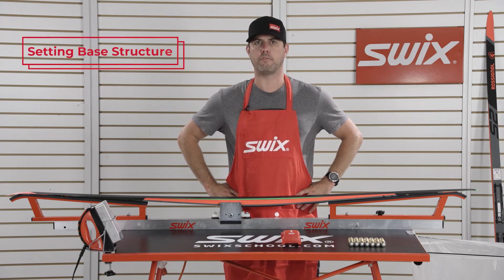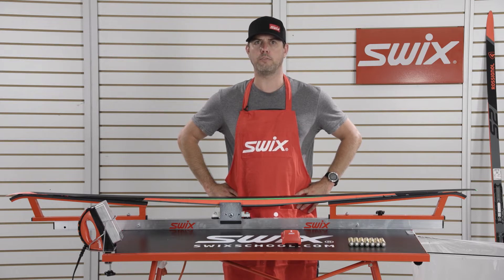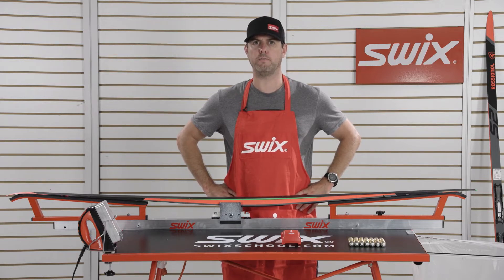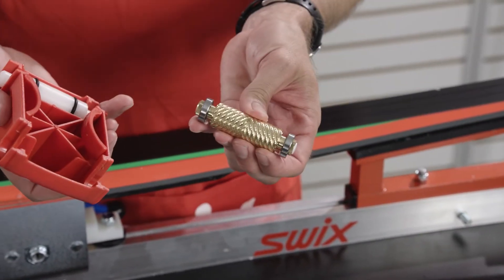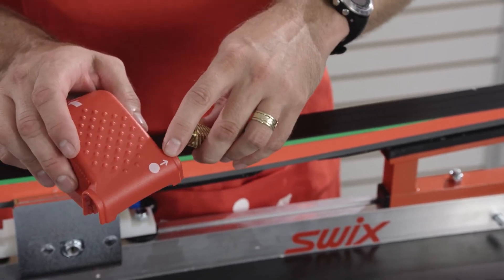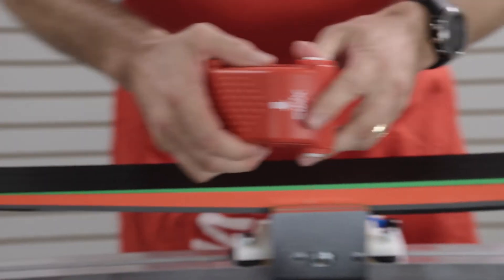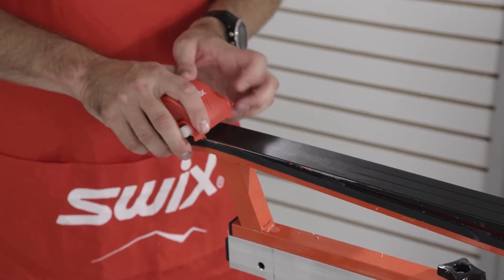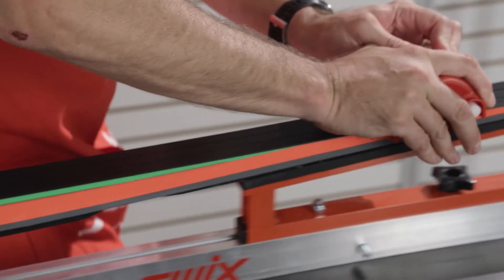Swix How To: Set Base Structure - Nordic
How to set structure on the base of nordic skis.